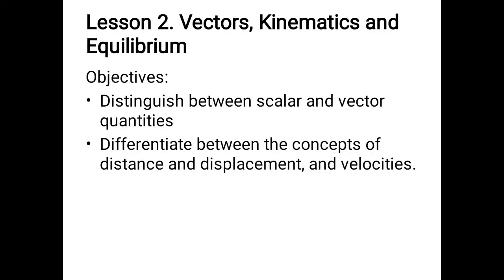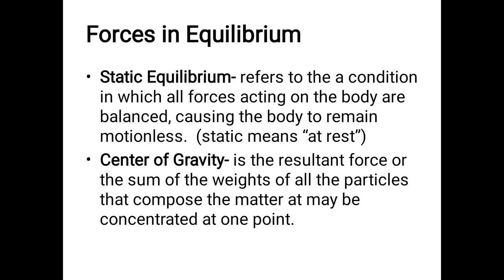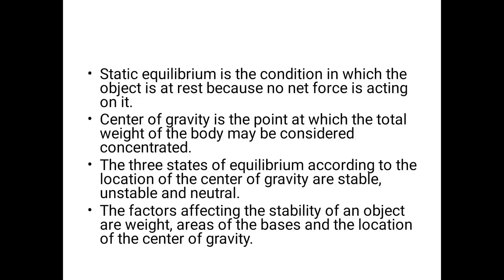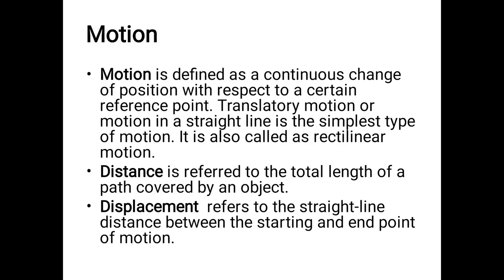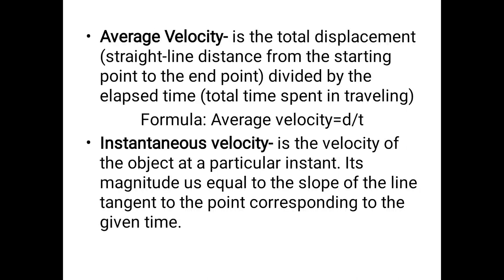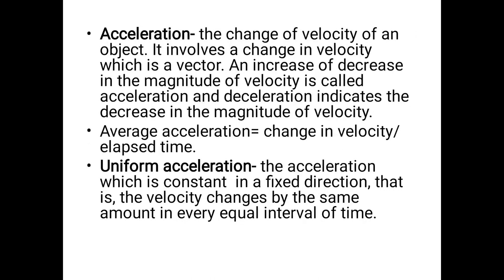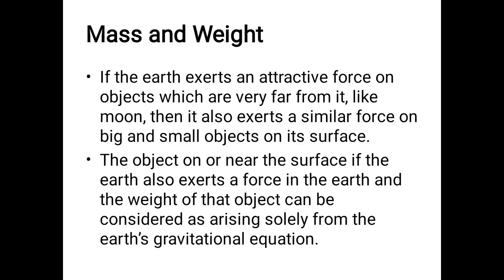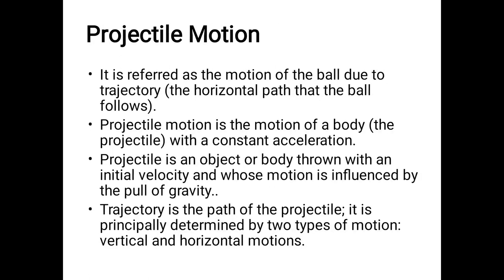Teaching Science for Primary Grades Physics Lesson 2 Vectors, Kinematics and Equilibrium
Hi. This is Lesson 2 of Teaching Science for Primary Grades (Physics) of the BEED curriculum.